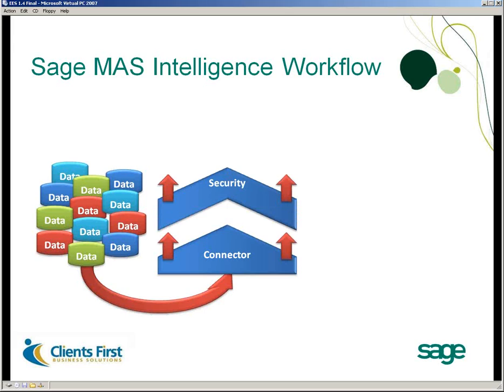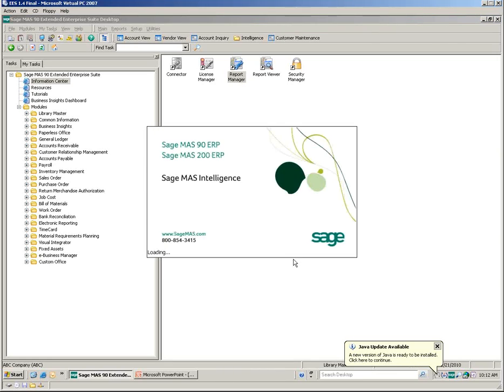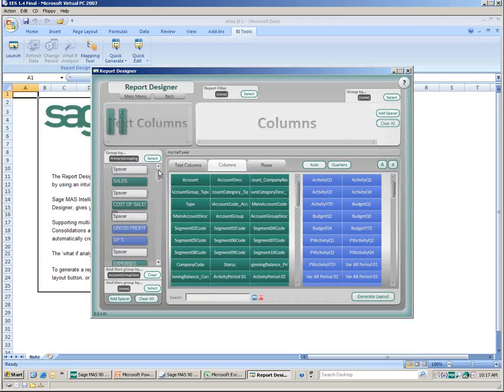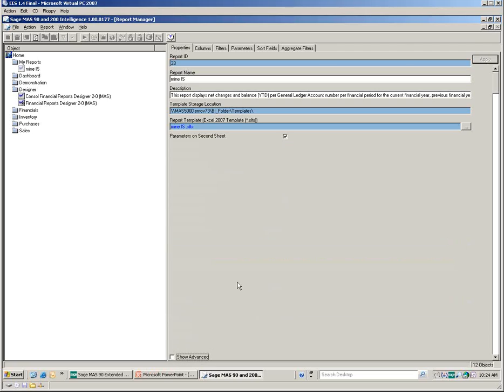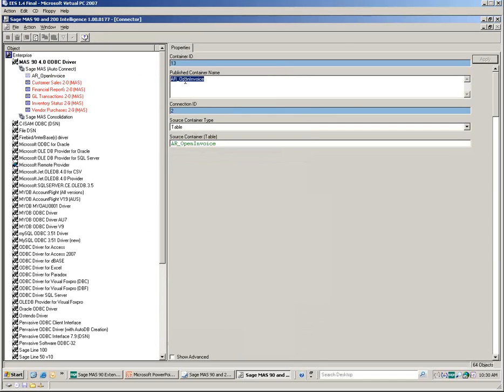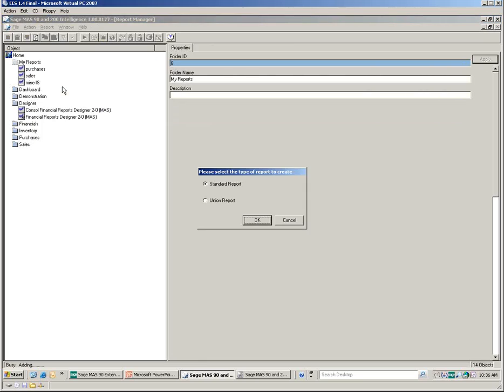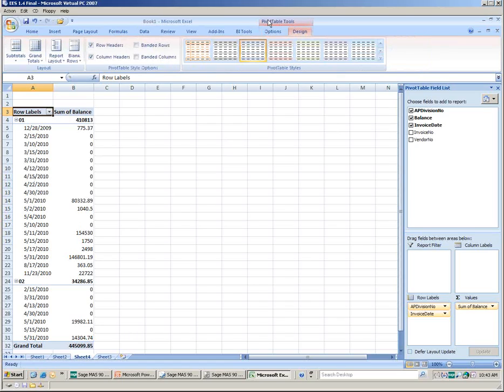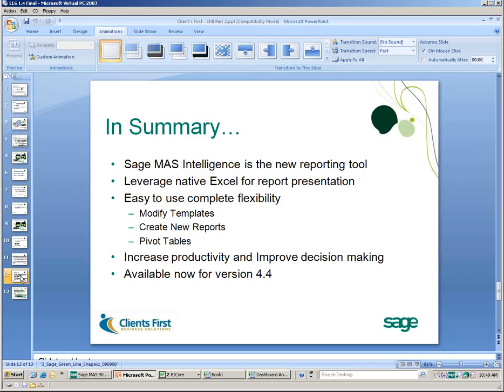Sage MAS Intelligence Deep Dive Demo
Clients First Business Solutions offers a webinar showing how to use the new Sage MAS Intelligence module that is replacing FRx for financial and general reporting in Sage MAS90 and MAS200.